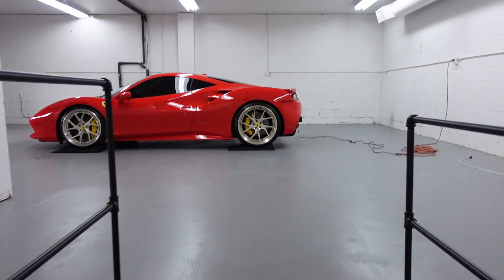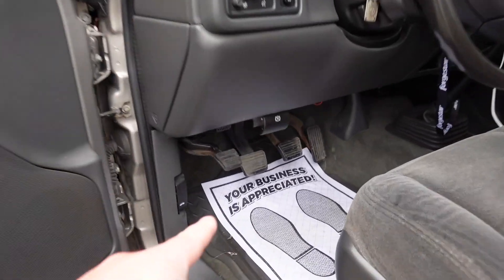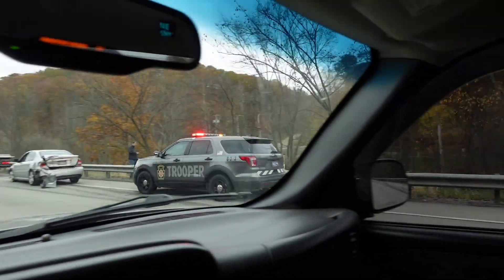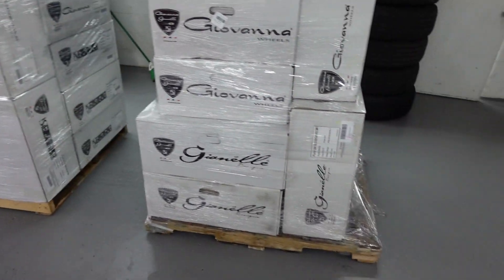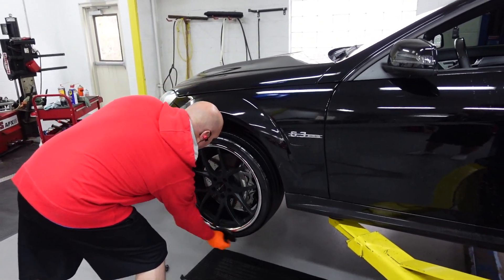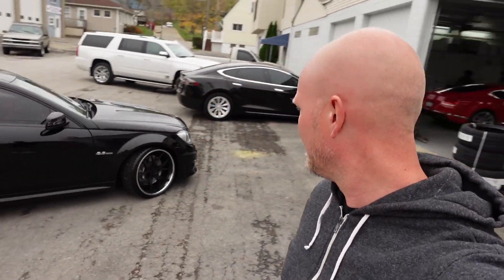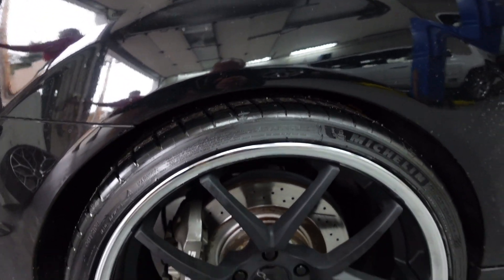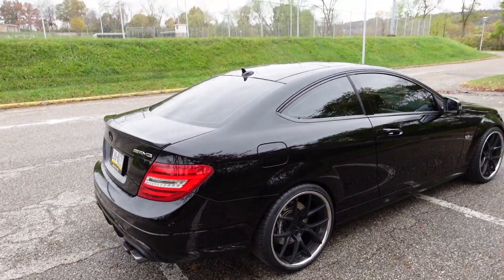Finally New Wheels For My C63!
I've bought a lot of wheels in my day but the new setup on my C63 AMG might be the best match yet!

My vlogging camera: Sony ZV1

Vlogger accessory kit:

Secondary Vlogging Camera: Sony A6400

Sony 10-18mm lens:

External Mic: (With wind protector) for Sony AX33/53/6400/ZV1

Canon GX7: (3rd Vlogging camera)

DRONE: DJI MAVIC PRO:

DJI MAVIC 2 PRO:

EDITING SOFTWARE:

Final Cut Pro X:

Camera Slider: